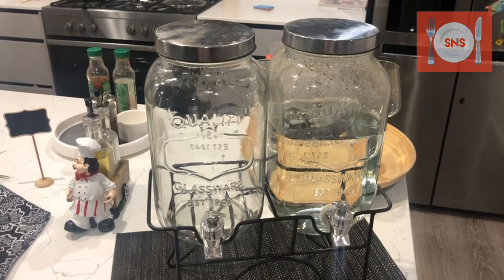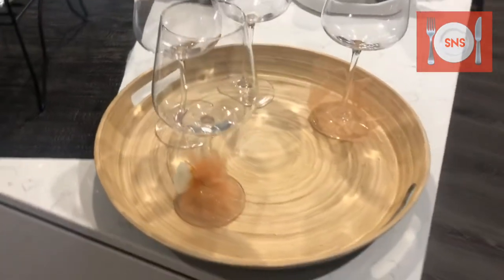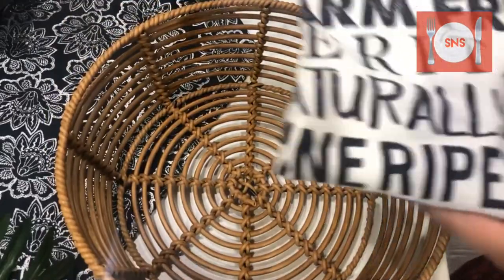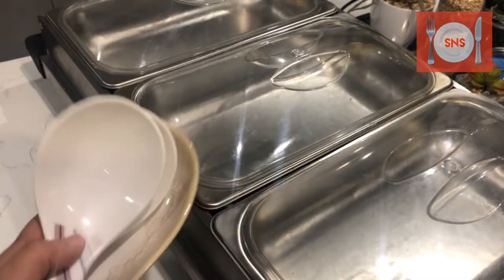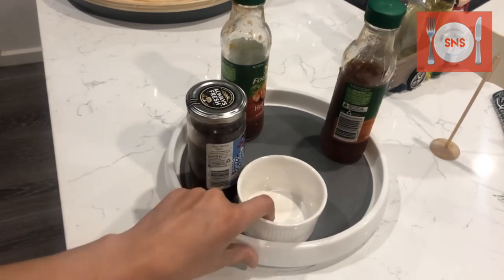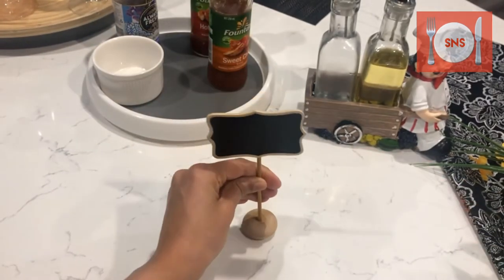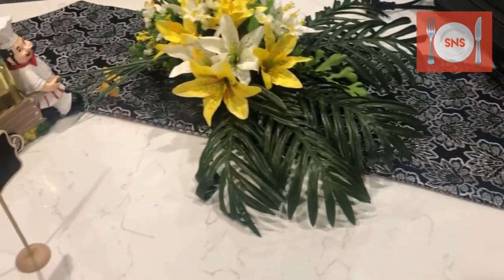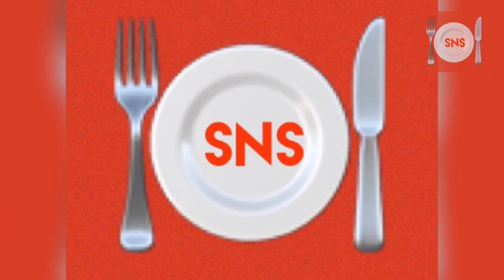How to set your buffet table for lunch or dinner/ table setting/ food serving/ table arrangements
Food serving usually defines the look of your food and serving properly enhances its taste too.